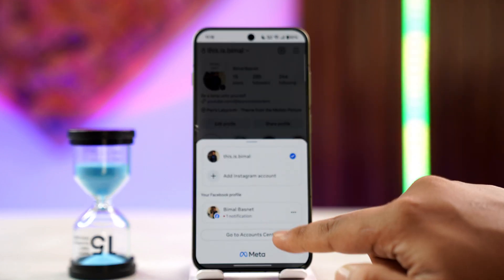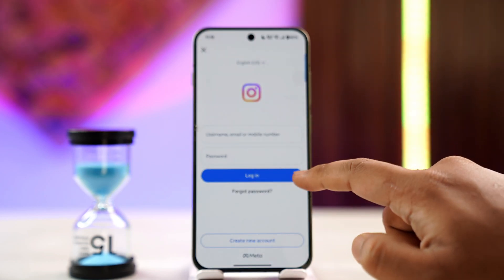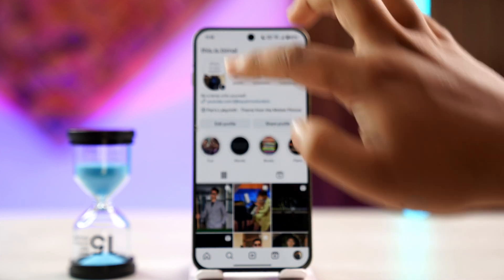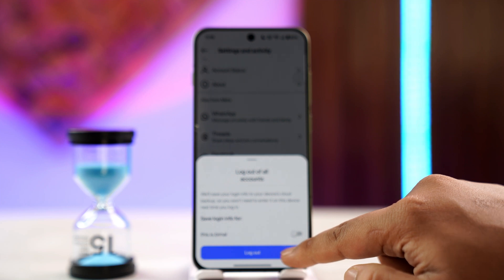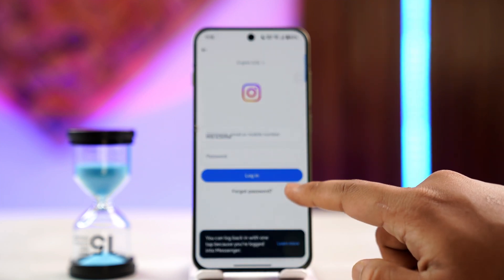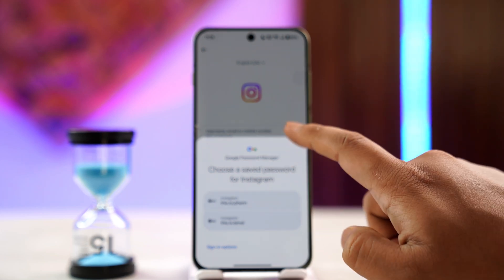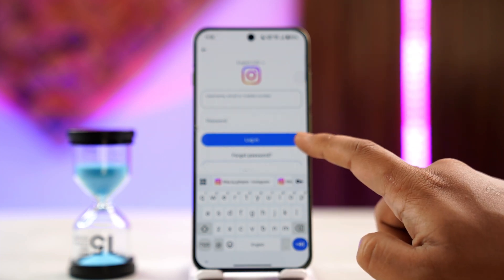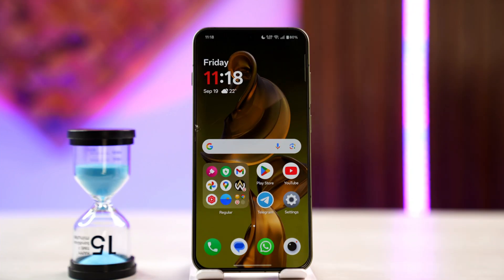How to Login Instagram With Google Account !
Instagram does not provide a direct "Continue with Google" login option like some other apps, since it is owned by Meta (formerly Facebook) and not connected to Google’s account system. However, you can still use your Google account indirectly to log into Instagram if your credentials are saved in your Google Password Manager or if your Instagram account is registered with a Gmail address.

When you open the Instagram login screen, you’ll notice there’s no dedicated Google sign-in button. Instead, you can use the credentials saved to your Google account. If you’ve saved your Instagram email and password in Google Password Manager, Instagram will automatically suggest your saved login details when you tap on the email or username field. You can then select your Gmail-based login and sign in without having to manually type your credentials.

If your Instagram is registered with a Gmail address, simply enter that Gmail address along with your password. For users who have Google Smart Lock enabled on their device, Instagram will often auto-fill the password field as soon as you select the Gmail address linked to your account. This provides a similar convenience to signing in with Google, even though it’s not a true single sign-on option.

If you’ve forgotten your password and rely on Google to manage it, go to passwords.google.com or use your Chrome/Android device’s saved passwords feature to recover it. You can then reset your Instagram password if needed.

For additional convenience, you may also choose to link your Instagram account with Facebook in the app’s settings. This allows you to log in through your Facebook account, which is Instagram’s official alternative login method.

Timestamps:
0:00 Introduction
0:13 No direct Google login option on Instagram
0:41 Use saved credentials from Google Password Manager
0:57 Log in with Gmail email and password
1:03 Smart Lock auto-fill support
1:09 Conclusion